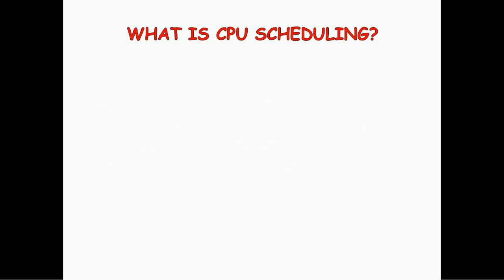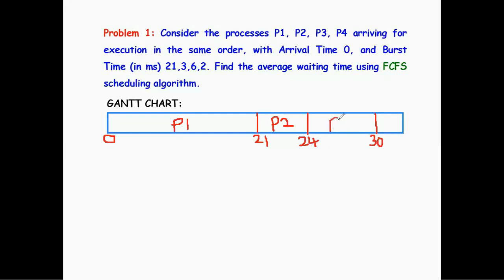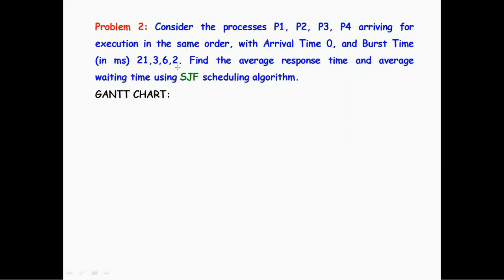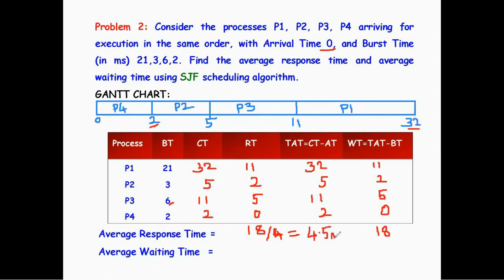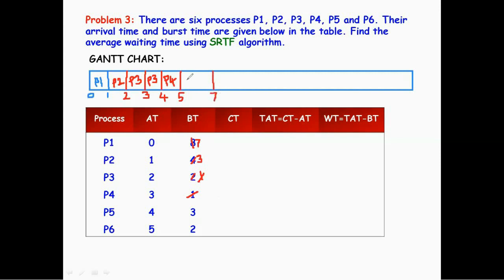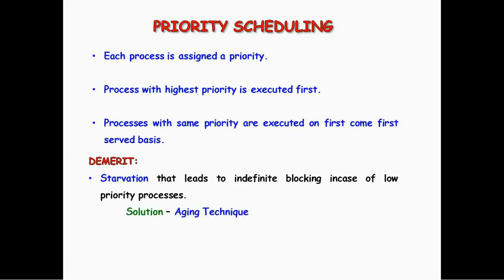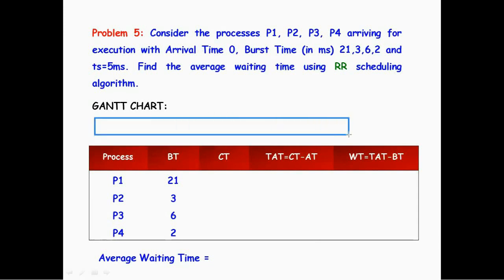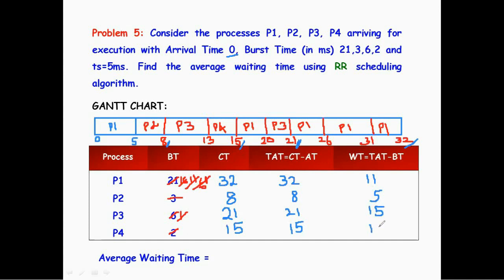OPERATING SYSTEM - A Step into Problem Solving for NET/SET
FDP - DAY 1 VIDEO
Problem Solving using CPU Scheduling Algorithms such as FCFS, SJF, SRTF, Priority and RR